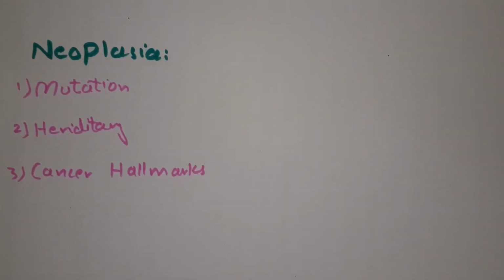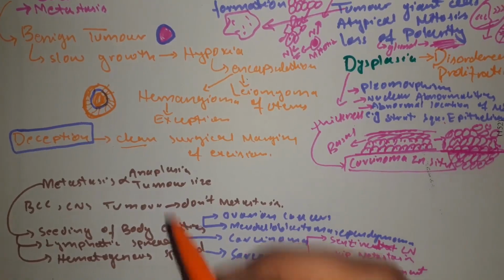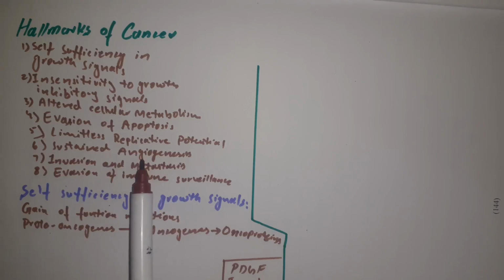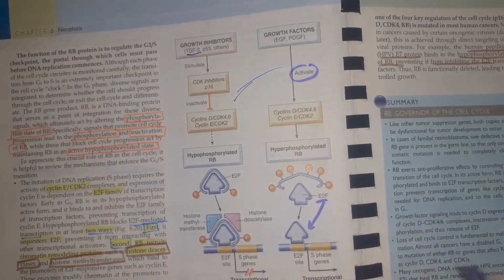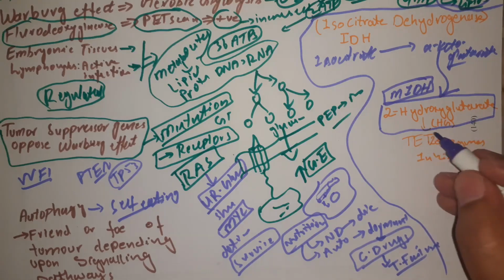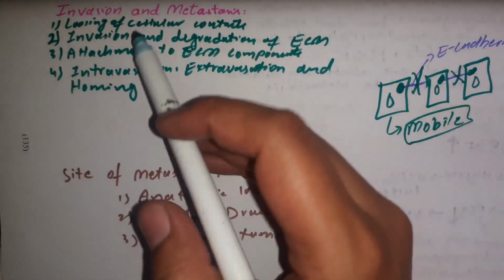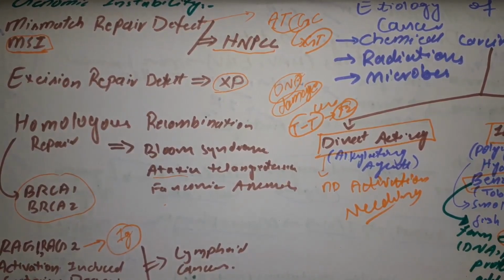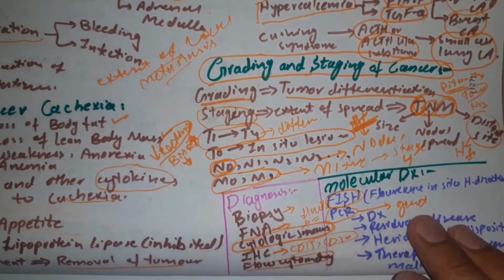Neoplasia Chapter 6 Robbins Detailed Overview, Robbins Pathology Chapter 6 Neoplasia Overview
pathology lectures,
medicine towards,
medium robbins lectures english,
pathology easy understanding,
pathology made easy,
Neoplasia lectures Dr Najeeb,
Neoplasia lectures selfless medicose,
neoplasia lectures brainless medicose,
neoplasia lectures robbins